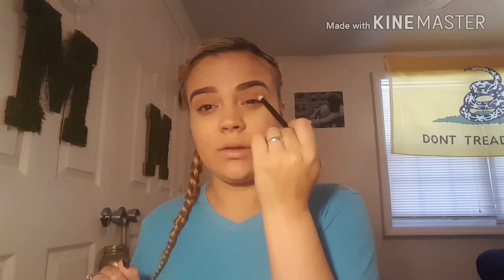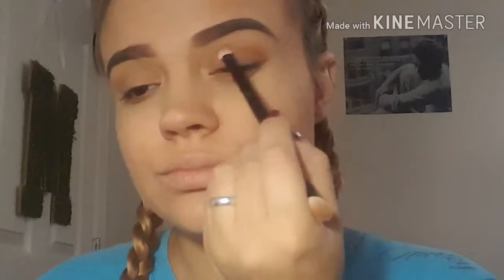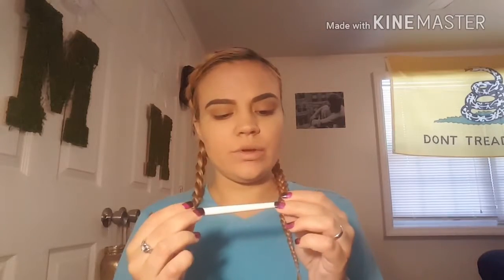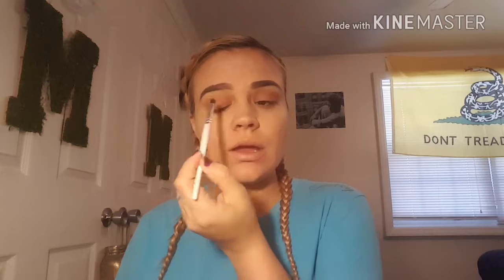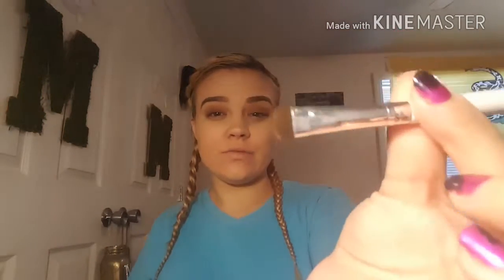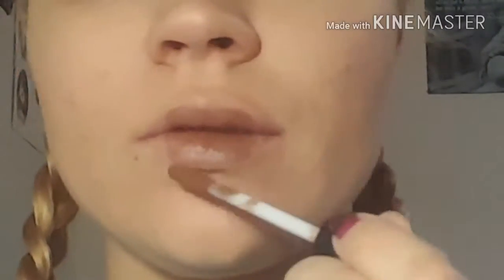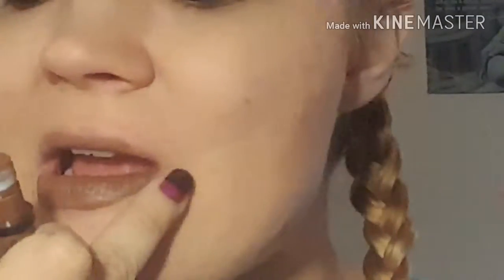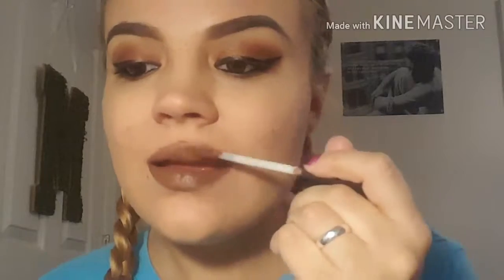Pearl Jam Inspired Fall makeup tutorial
So the other day I was listening to pearl jam and watching the video for Jeremy and decided to do a makeup look that came into mind when I think of that song.